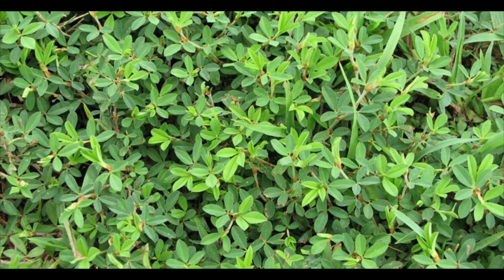Top 4 Best Weed Killers for Centipede Lawn!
Here we discuss in my opinion the top 4 weed killers that can be used safely on centipede grass.

Weed killers safe for Centipede and great results:
Change Up
Celsius herbicide

Fertilizers I recommend for Centipede Grass:
Farmer's Almanac Lawn Food 10-0-2 (Organic)
Anugreen 16-0-2 (w/ 2% iron and 16% organic matter for soil health)
Simple Lawn Solutions hose-end 15-0-15
Potassium boost -Simple Lawn Solutions 0-0-25

Recommended Pre-Emergent for Centipede is
Isoxaben (Gallery):
Turf Trust Broadleaf Weed Control w Gallery
Fertilome Weed Control w Gallery:

Nature's Lawn Micronutrients
Simple Lawn Solutions Micronutrients (hose-end)

Humic Acid:
Anderson’s Humic DG (granular Humic acid)
Lesco Carbon Pro G
Live Earth Humic

Liquid dethatch products I recommend that would help alleviate thatch issues, rather than using a dethatcher or thatch rake in Centipede Grass:
LawnStar Dethatcher
Nature's Lawn Biological Dethatcher

Instagram: Centipede Central Lawn Care